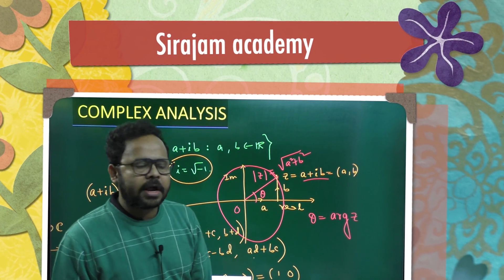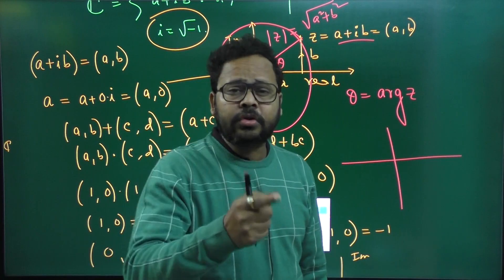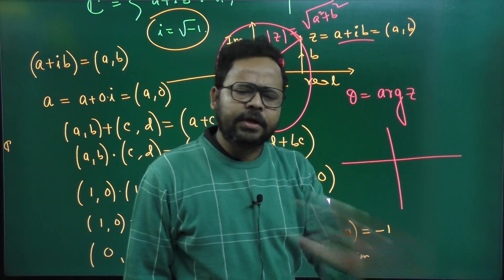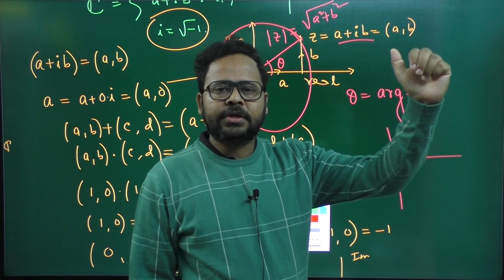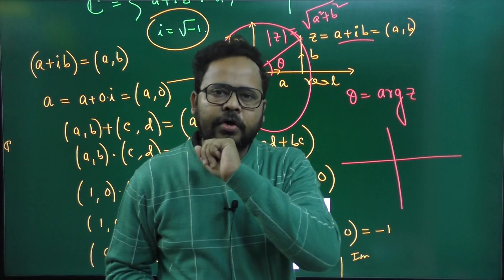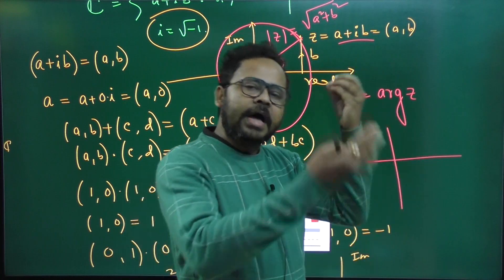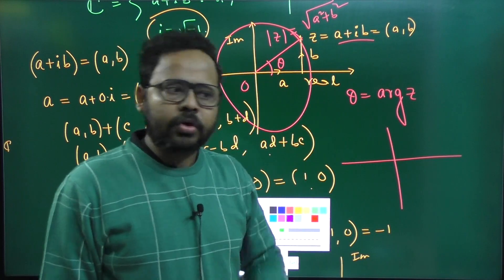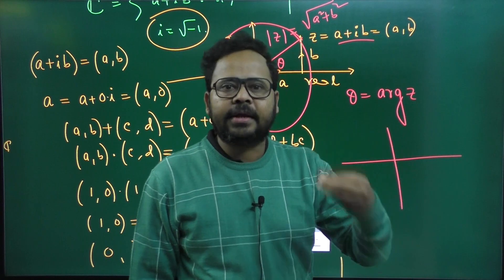Chop Shilpo😄 | Sell price =profit. Wait for the end😜. | Sirajam Academy